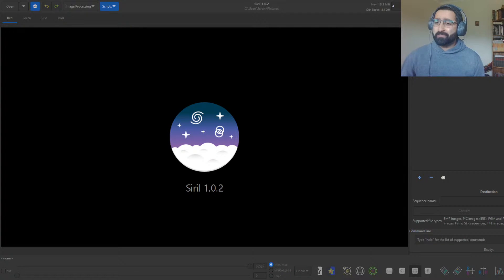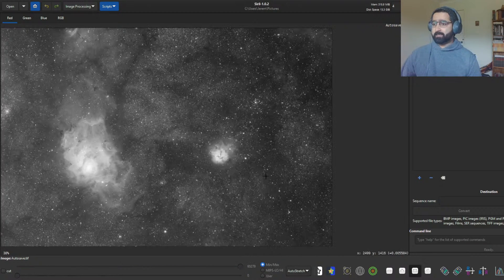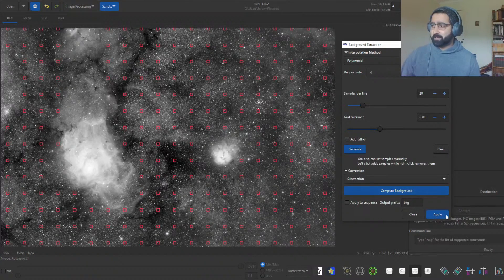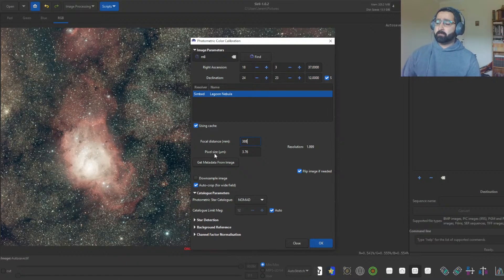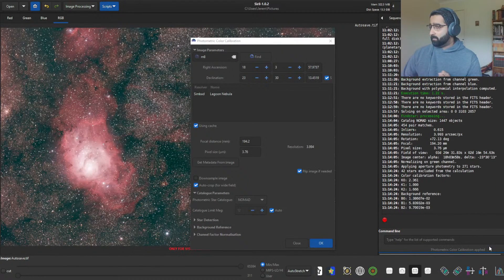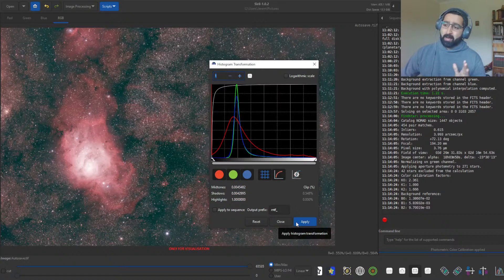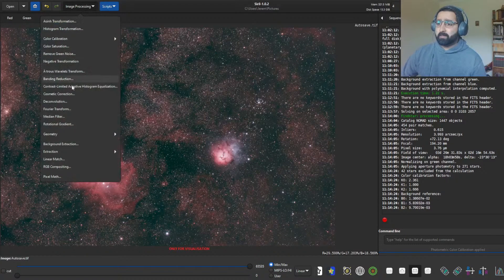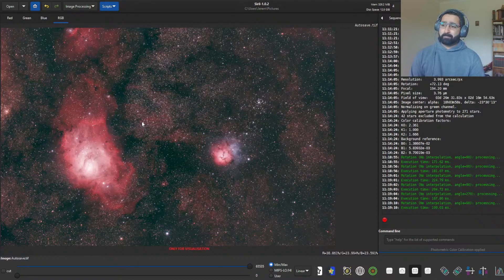How to use SIRIL for Processing Astrophotography Images (Beginners Tutorial)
Here's how you can process astrophotography images in SIRIL. This is a basic introduction.